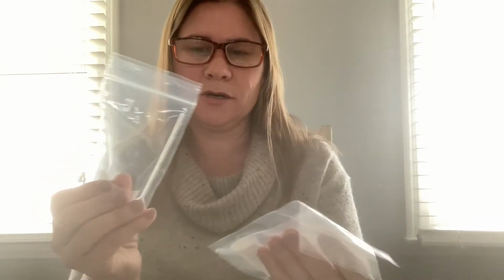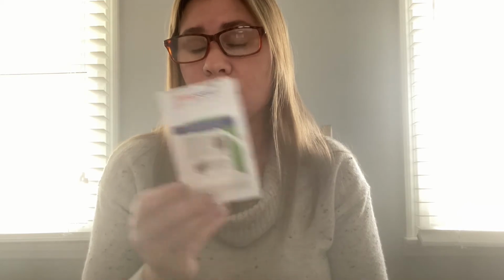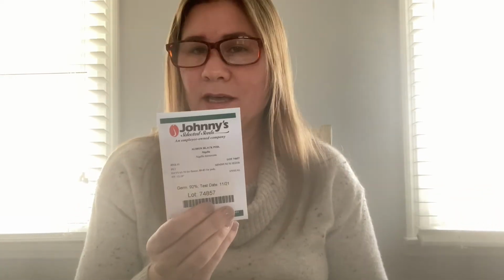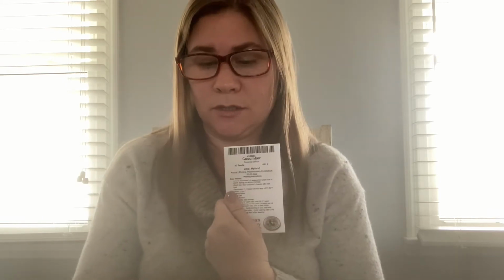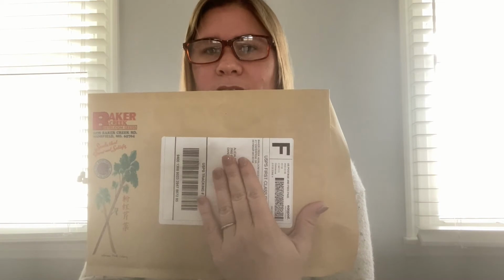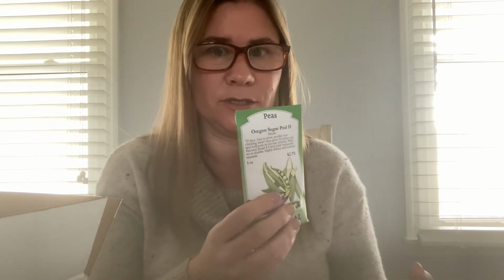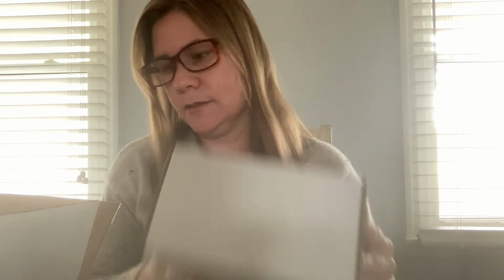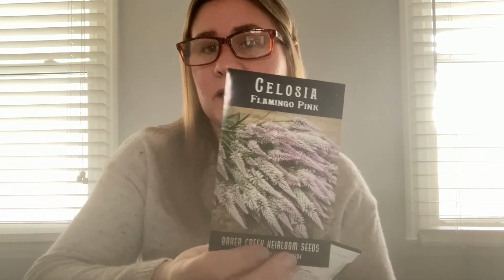seed haul 2022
What seeds did I order this year?!  Just about everything. 😂